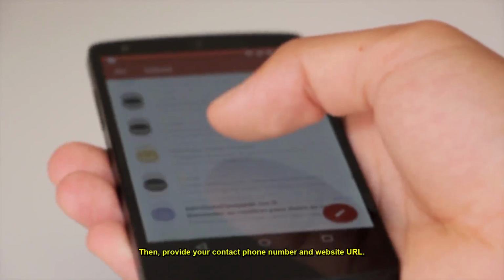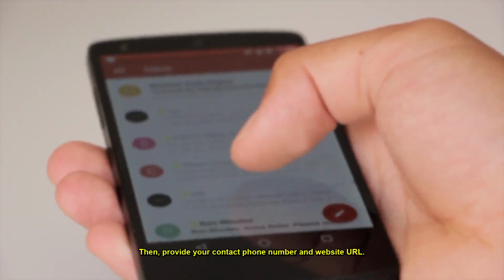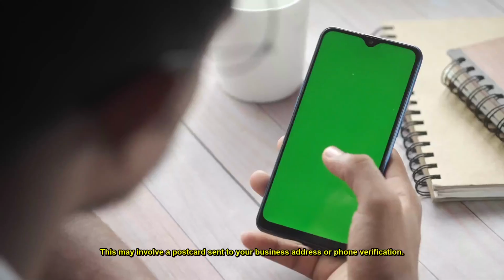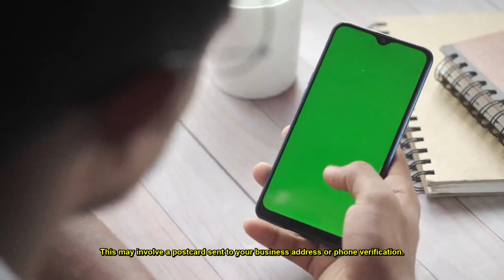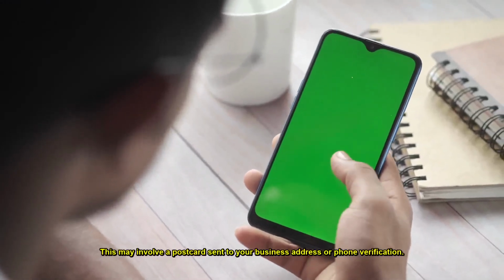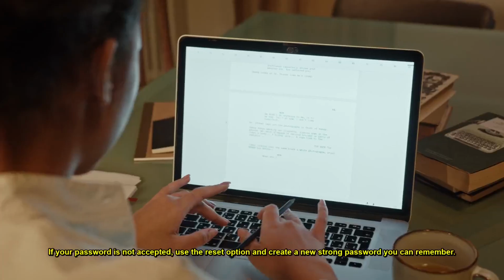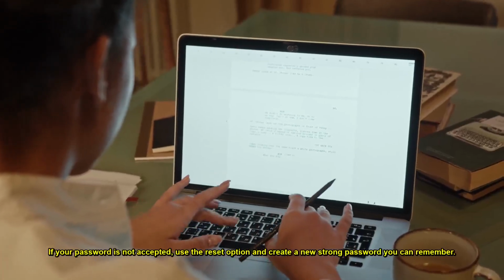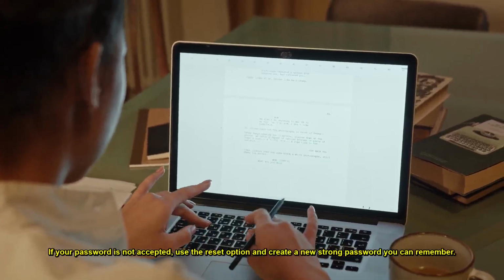How to create a Google My Business listing with Google - Quick Tutorial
In this quick tutorial, we’ll guide you through the step-by-step process of creating a Google My Business listing. Boost your online presence and attract more customers by ensuring your business is easily found on Google Search and Maps. Whether you're a small business owner or an entrepreneur, this video will provide you with all the tips and tricks you need to set up your listing effectively. Don't miss out on the benefits of having a strong online presence!